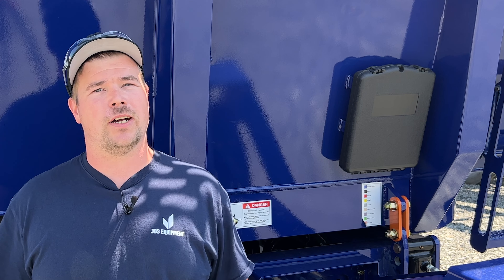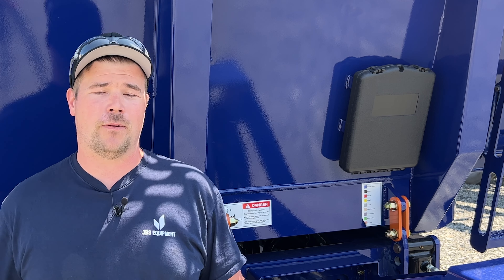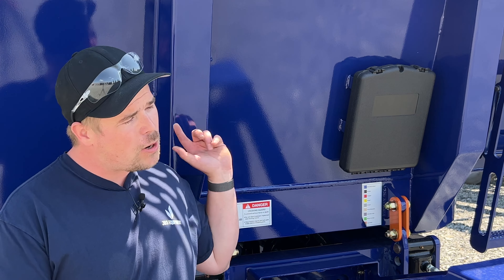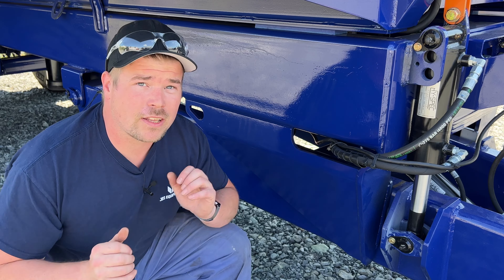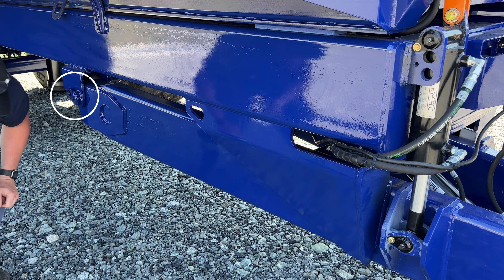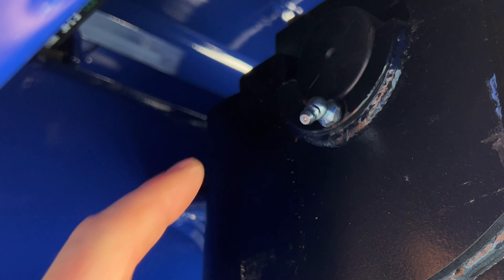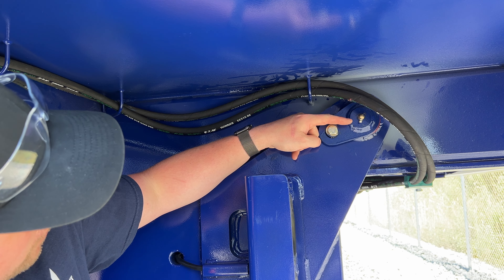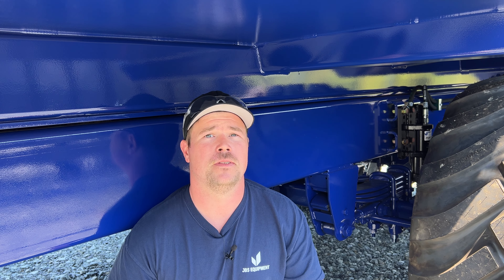Tech Tuesday - JBS Dump Wagon Grease Points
A quick video on the locations of your JBS Dump Wagon grease points.